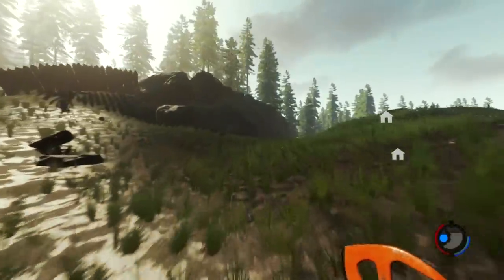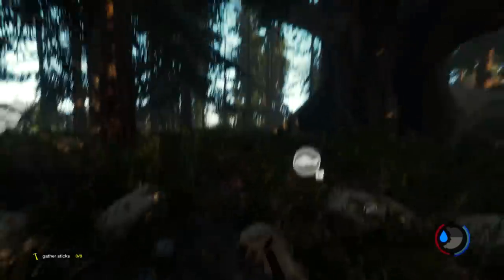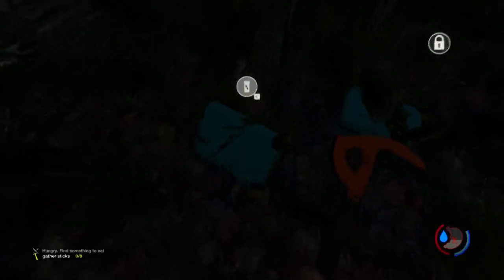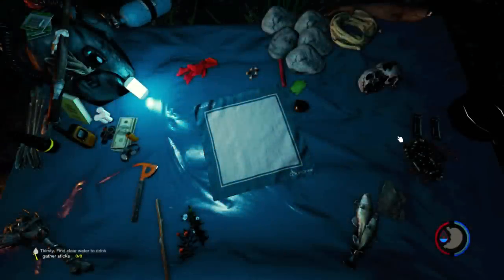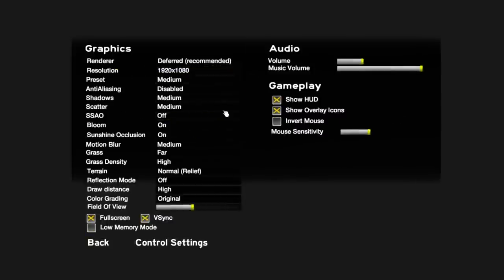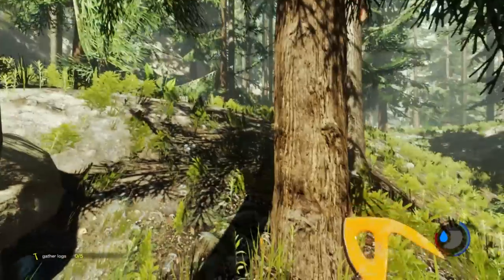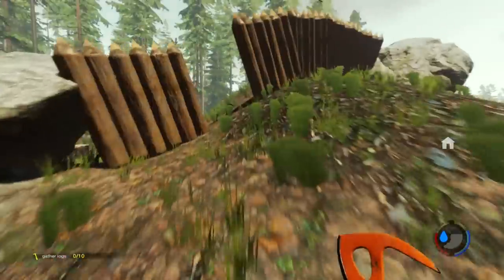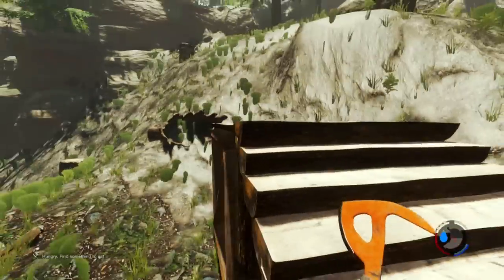Let's Play The Forest - EP09 - Taking Shape!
After some updates, we take another look at The Forest!

In The Forest, the player must survive on an island on which their character's plane has crashed by creating shelter, weapons, and other survival tools. There's one other thing though... we are not alone.

***Warning: This video contains mature content. 18+***